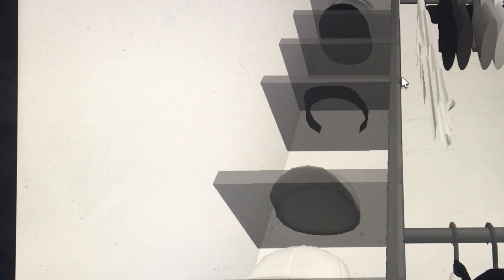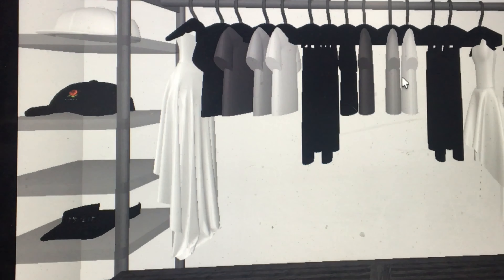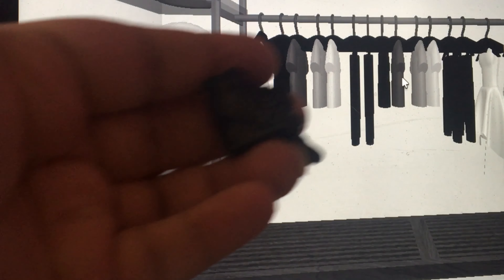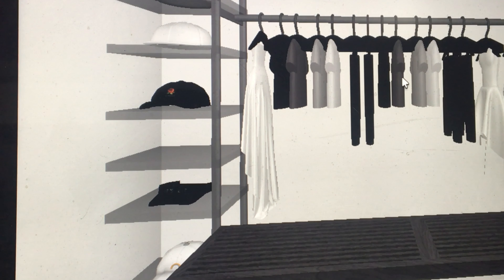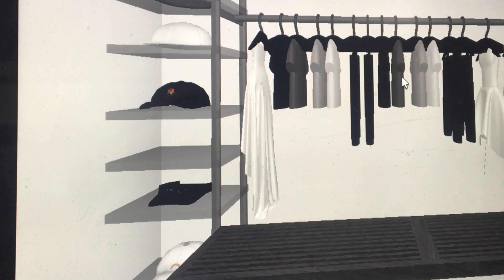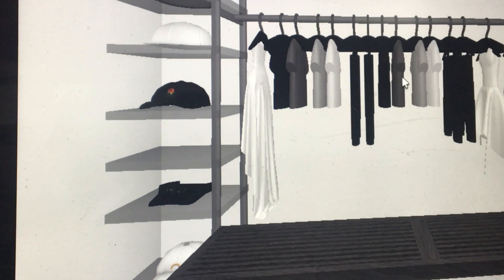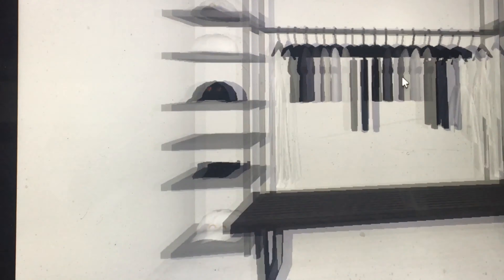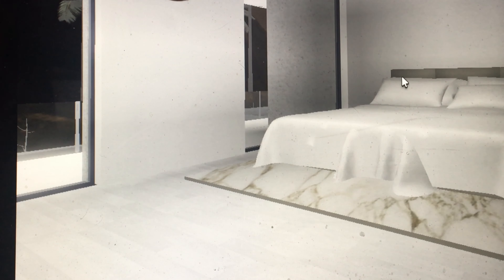Barbie clothe haul